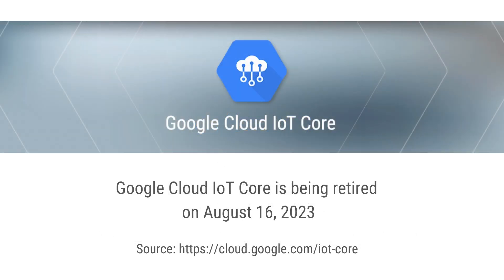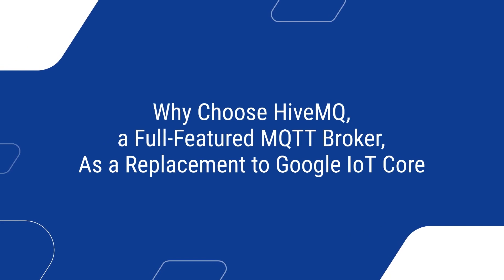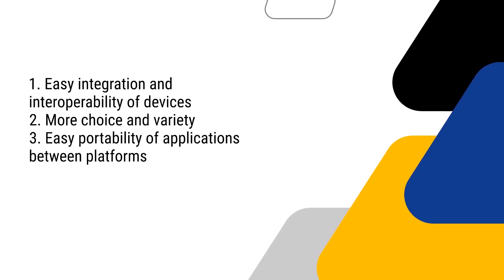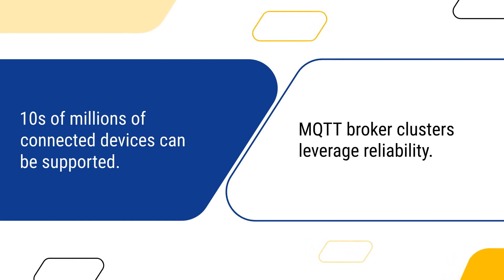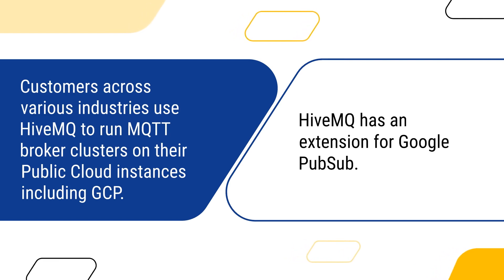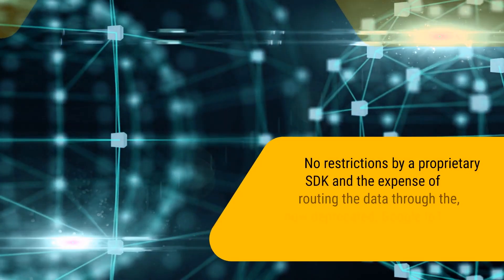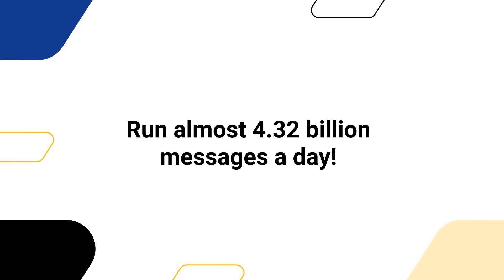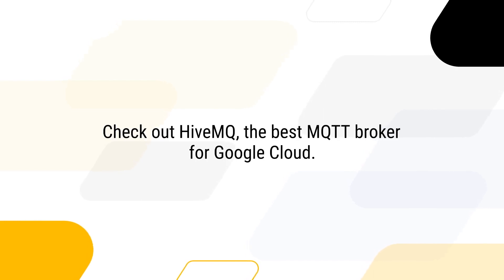The Best Alternative to Google Cloud IoT Core for Integrating Your MQTT Data with GCP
Google has announced deprecation plans for Google IoT Core. With less than a year left to migrate endpoints and applications, enterprises must now look for a viable alternative which is proven to work with the Google Cloud Platform. Check out HiveMQ, the leading MQTT Broker, primed for Google Cloud.

Watch this video to find out why HiveMQ is the best replacement to Google IoT Core.

Time-stamps:
00:10 Google IoT Core is being retired on August 16, 2023
00:42 Why Choose HiveMQ, a full-feature MQTT broker, as a replacement to Google IoT Core
00:50 Reason 1. HiveMQ is based on open standards
01:24 Reason 2. Scalability and reliability of HiveMQ
02:04 Reason 3. Deep integration with Google Cloud. HiveMQ has an extension for Google PubSub.
02:33 What are the main capabilities of Google PubSub Extension from HiveMQ?